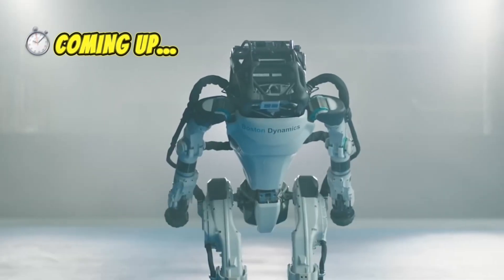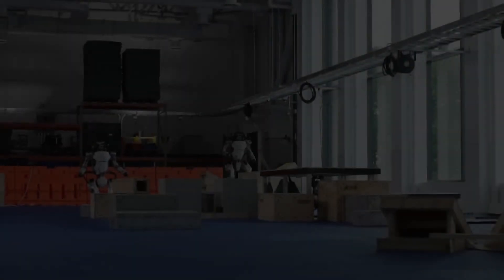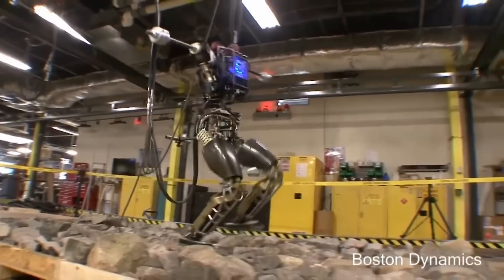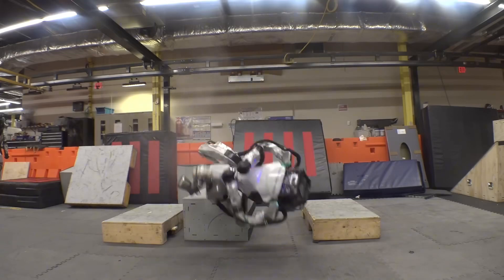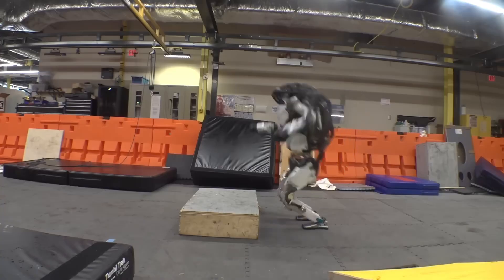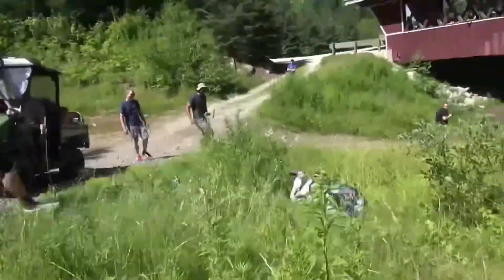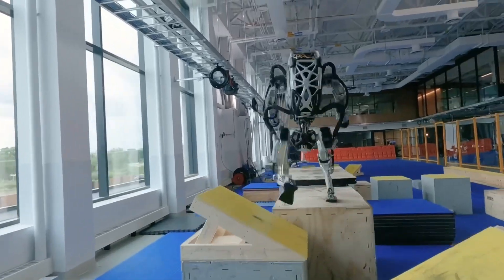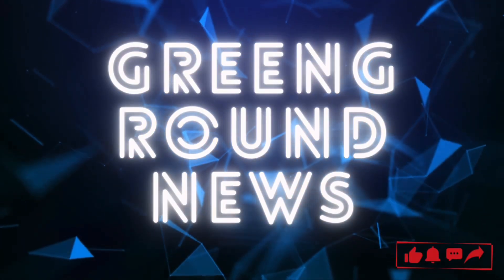From Hydraulic to High-Tech: The Evolution of Atlas Robots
Dive into the remarkable evolution of Boston Dynamics' Atlas robot with us on GreenGround. From the heavy, hydraulic-powered models to the sleek, agile, and fully electric new generation, discover how these changes are paving the way for a future where robots enhance human productivity and safety. Join Alvin as he compares the old and new Atlas models, showcasing their technological advancements and potential applications in real-world scenarios.